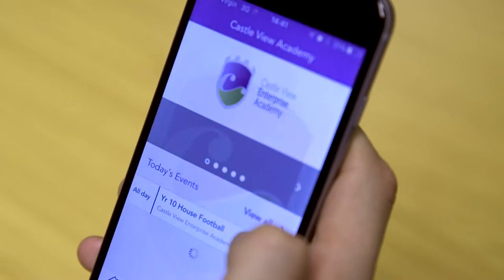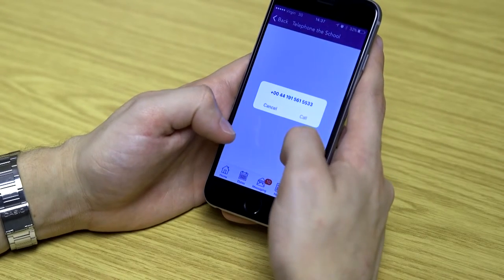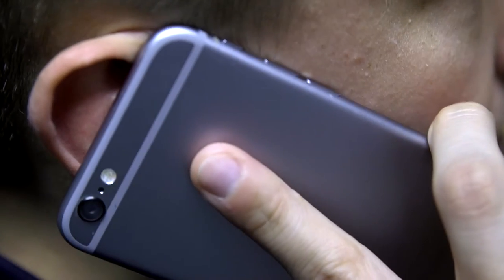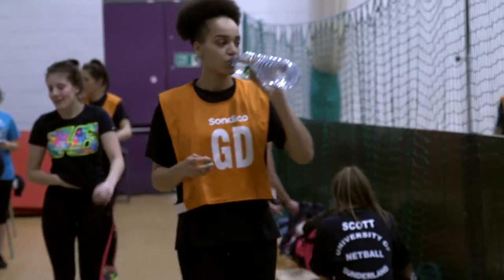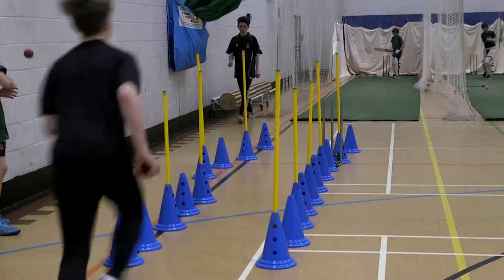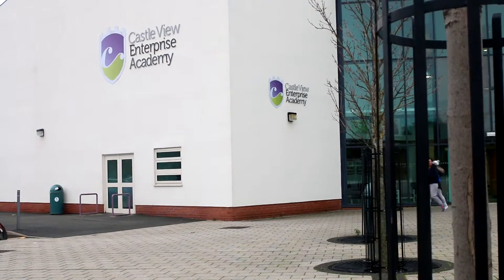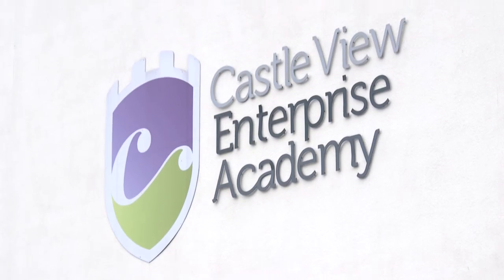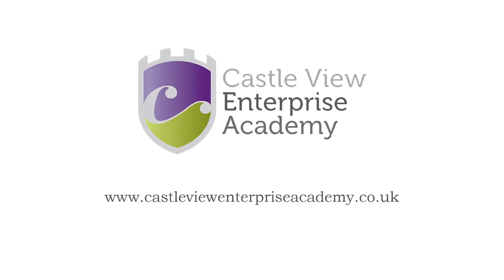Castle View Enterprise Academy | Tyne and Wear Video Production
At Castle View Enterprise Academy we are dedicated to bringing you a variety of great facilities and fitness classes at prices affordable to your budget.

Our friendly and helpful staff are on hand to help you with everything from new membership to booking fitness classes and even your child's birthday party.

The centre boasts a 20-metre swimming pool, sports hall, gymnasium, an outdoor multi-use sports facility, a brand new 3G football pitch and community wing, suitable for childrens' parties and similar functions.

To find out more information about our facilities and how to hire them, please call or visit our

Remember to select 1080p for the best viewing experience!